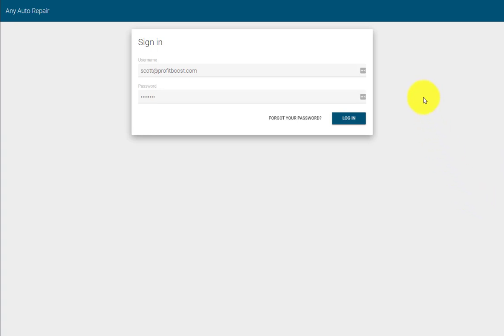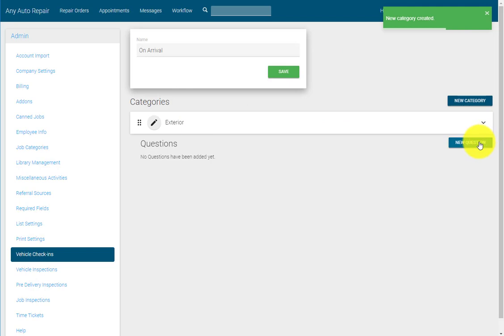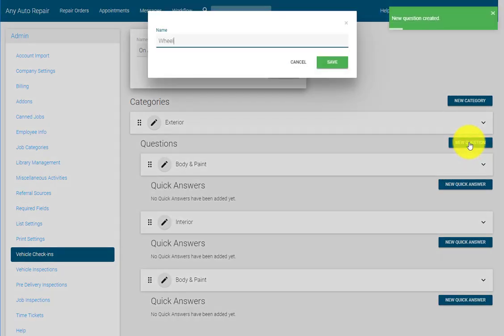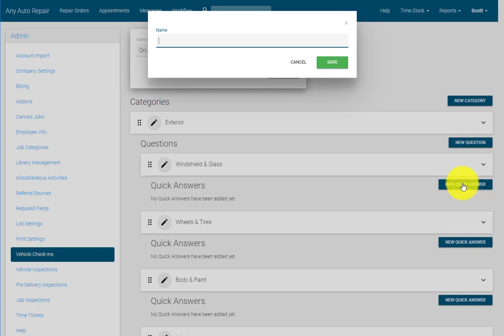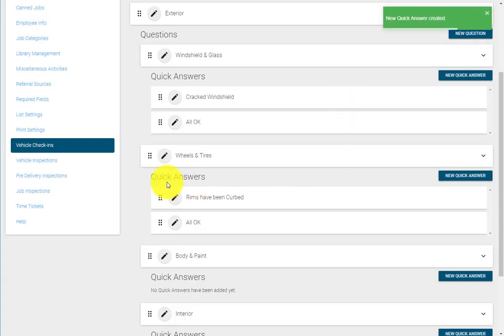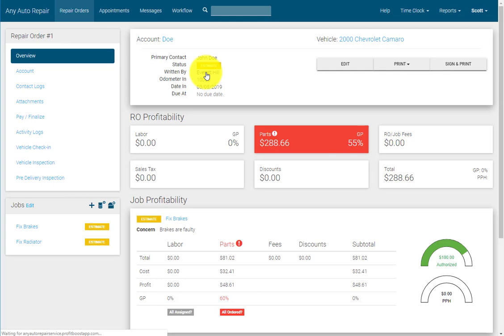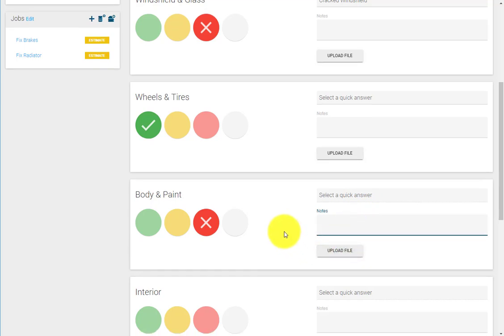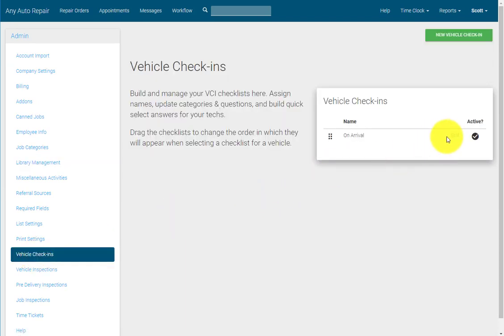Digital Vehicle Inspections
Having every vehicle thoroughly inspected will increase your bottom line and efficiency. Auto repair shop management software that works to improve your shops efficiency and profitability